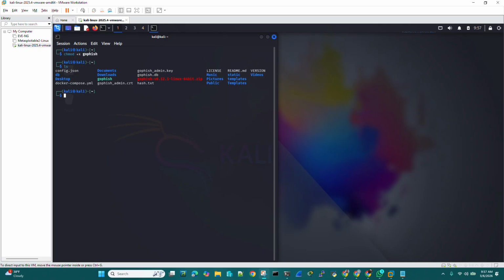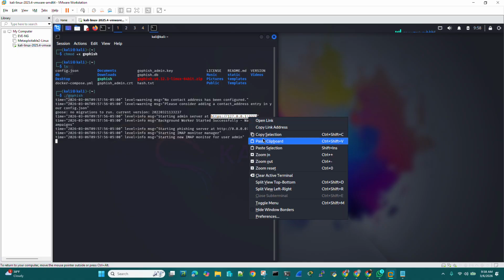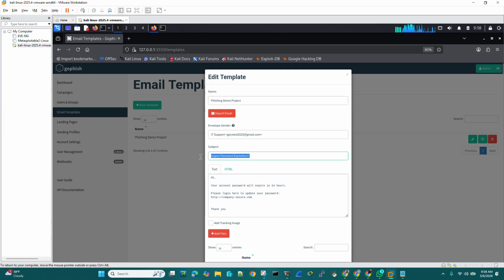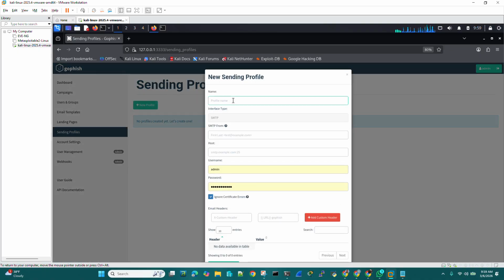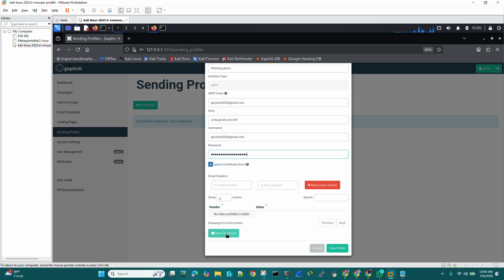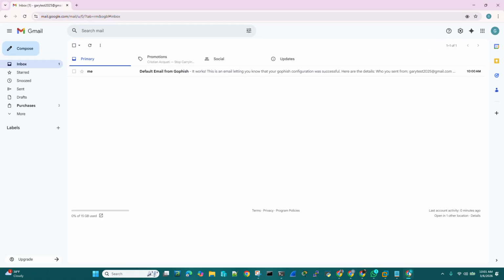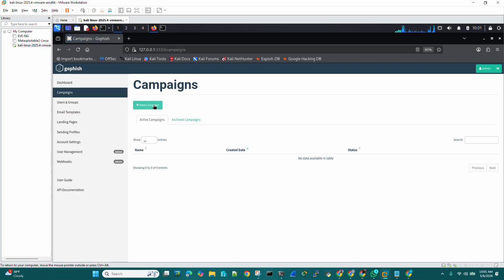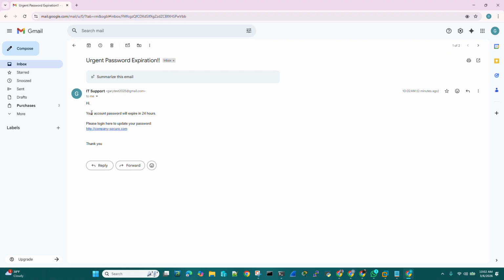Demo Phishing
DEMO Purposes only